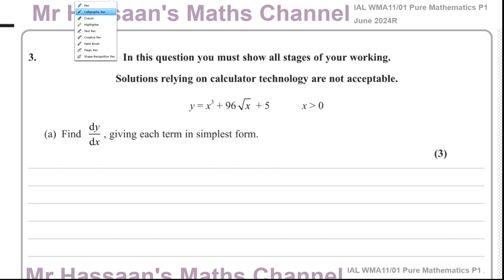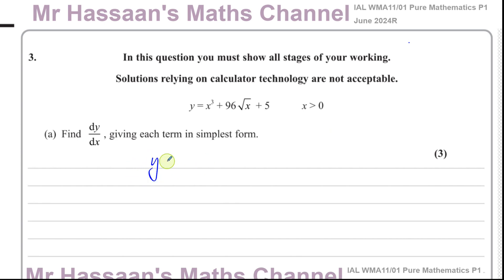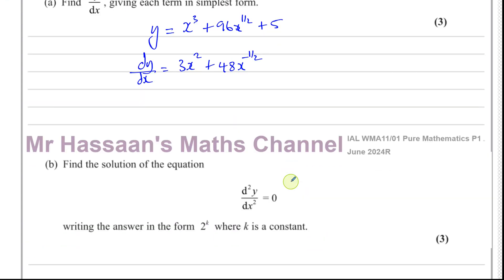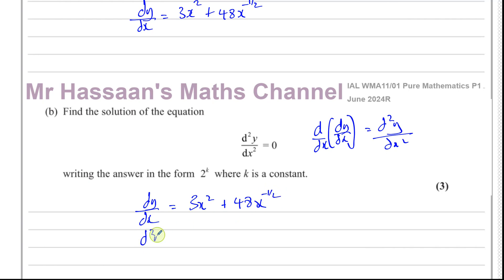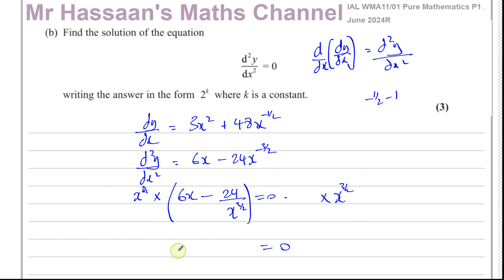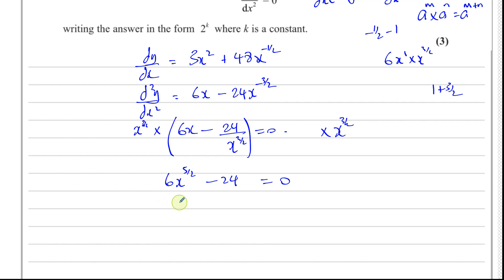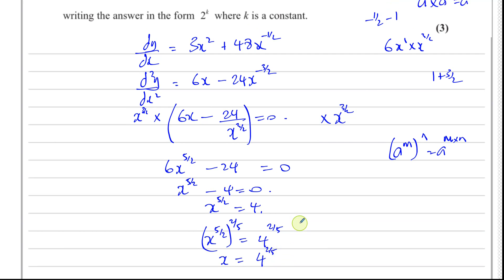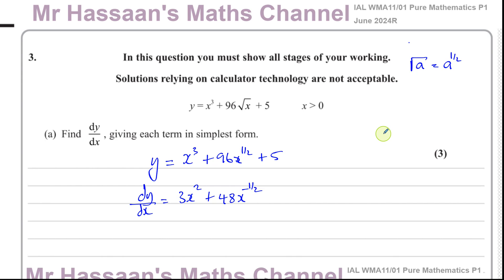WMA11/01, (Edexcel), IAL, P1, June 2024 (R), Q3 Differentiation, 2nd Differentials, Indices